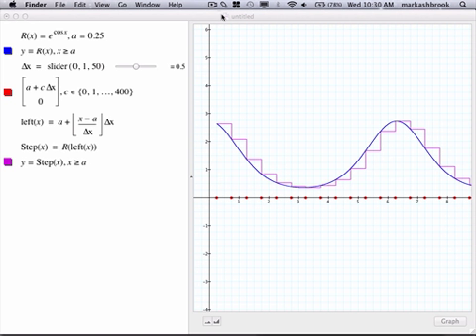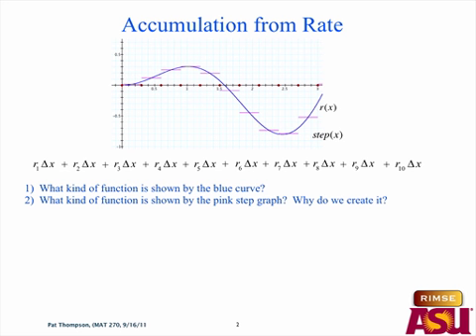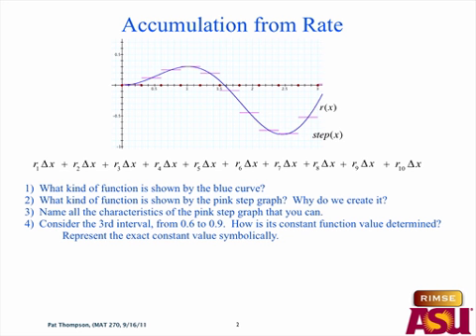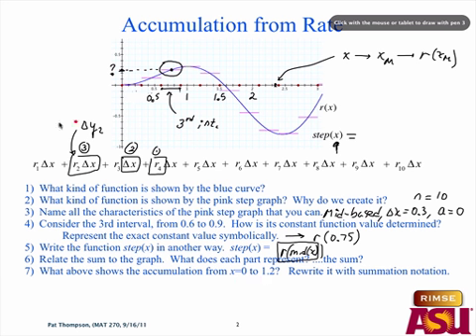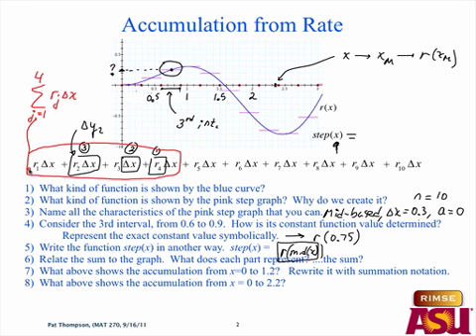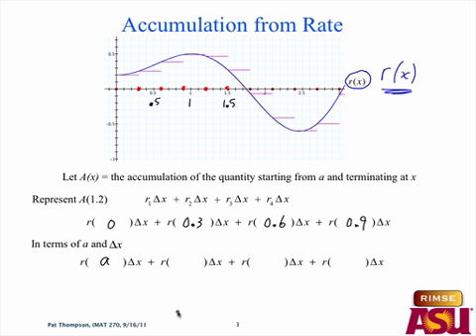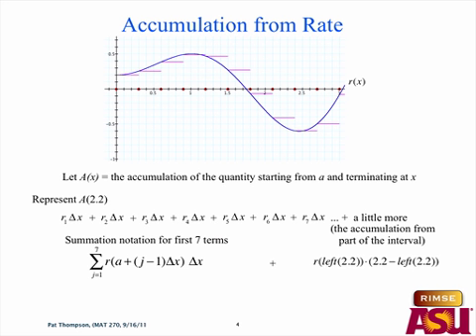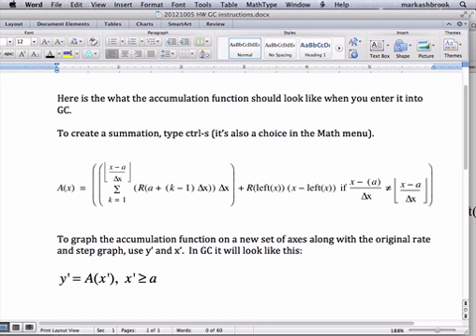MAT 270 Wed Feb 13, 2013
Building the Accumulation Function